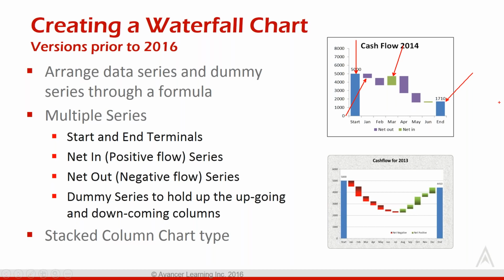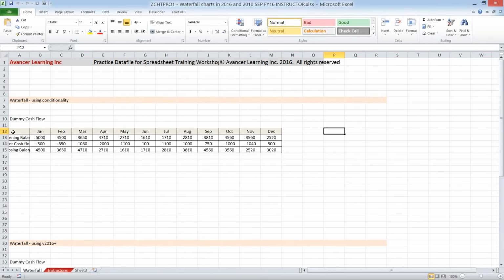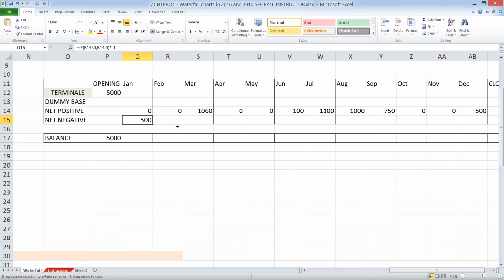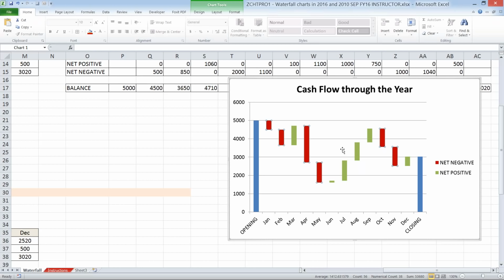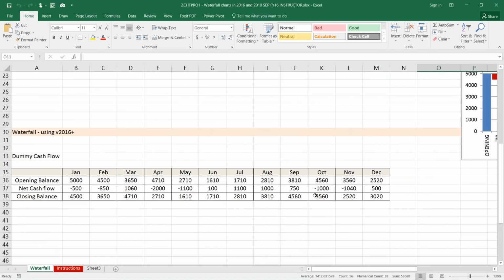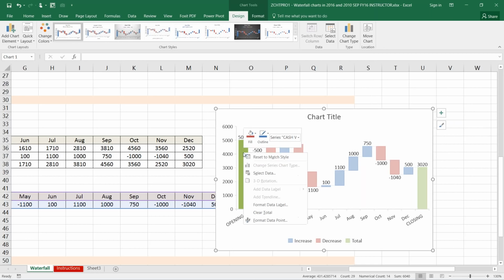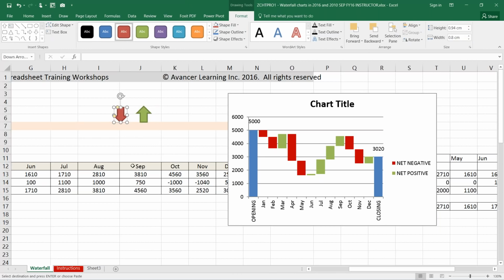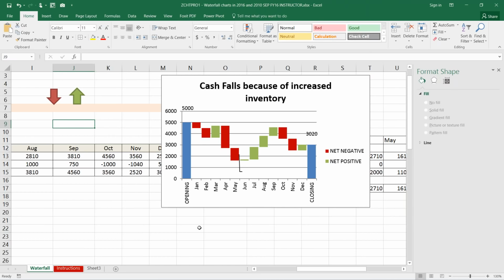WEBINAR Creating Waterfall Charts Excel 2010 and 2016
We held a free webinar for subscribers on our mailing list. This is a recording of the webinar. We hope you enjoy watching it! This was a recording of a Live event so any materials and documents referenced in the video were only available at the Live event.